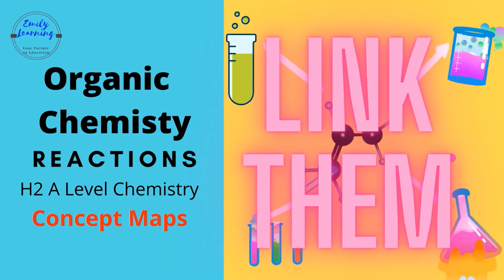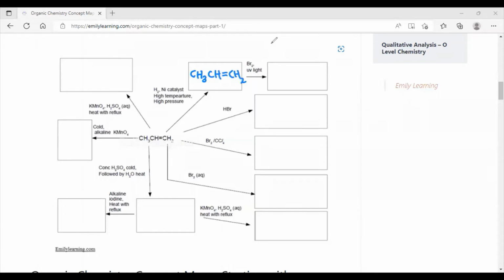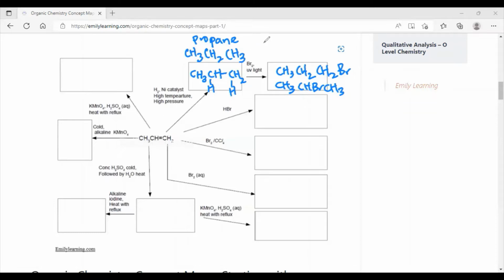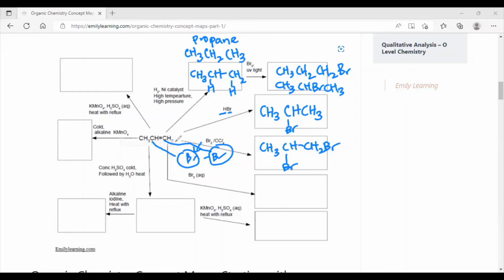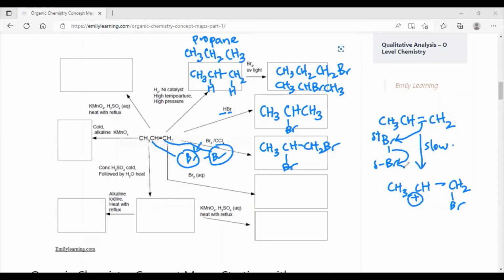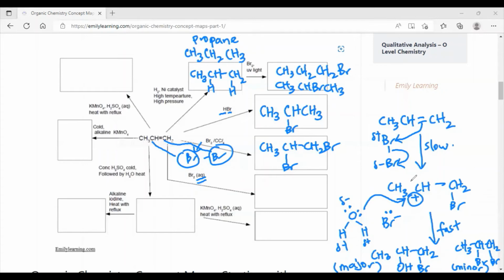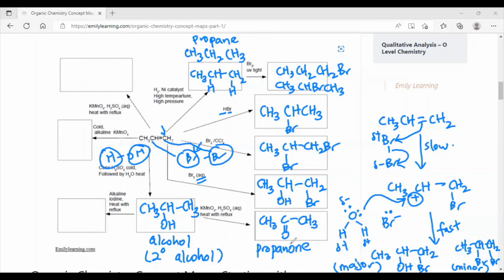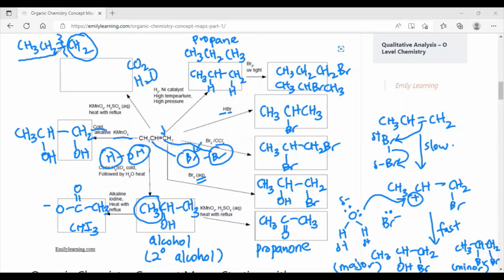Revise Alkene reactions with organic chemistry concept maps - Link alkenes to alkanes, alcohols,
In this video, we go through a concept map using propene as a starting compound. This concept map will  help students link reactions from various H2 A Level Chemistry organic chemistry topics, in particular, these chapters:
- alkanes
- alkenes
- halogenoalkanes
- alcohols